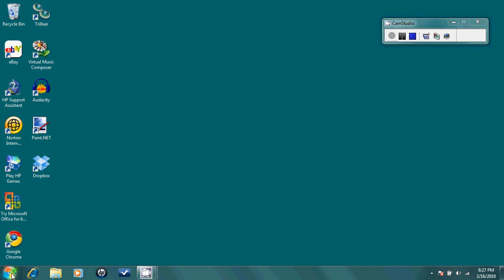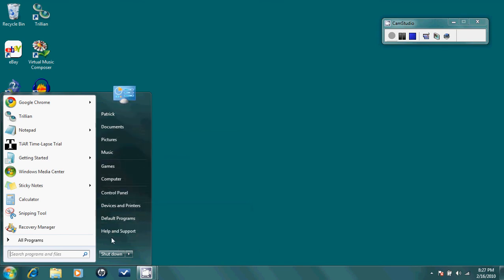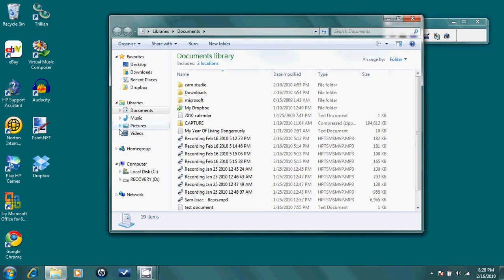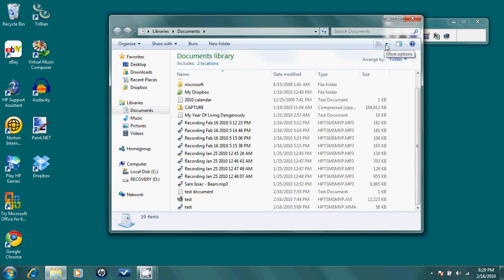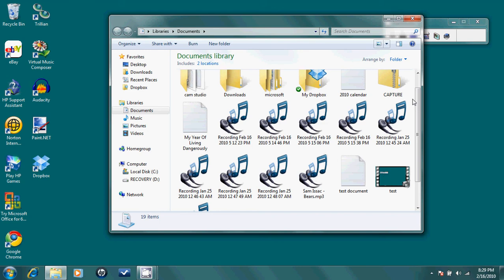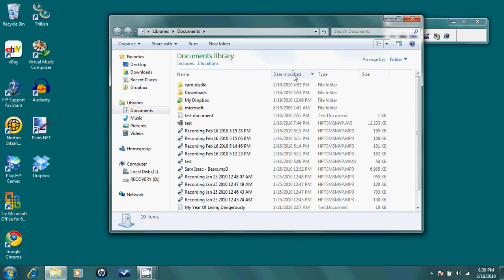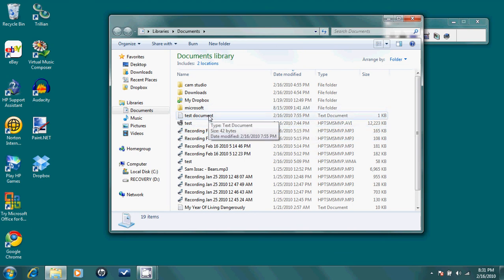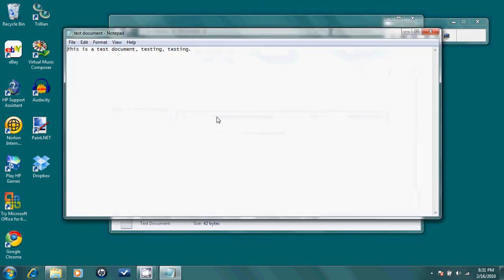Desktop Navigation in Vista/Windows 7 for Beginners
Desktop/File Manipulation overview for beginners in the Vista/Windows 7 Operating System.